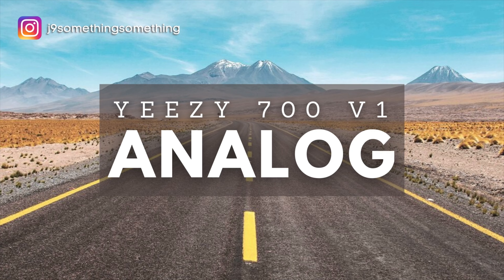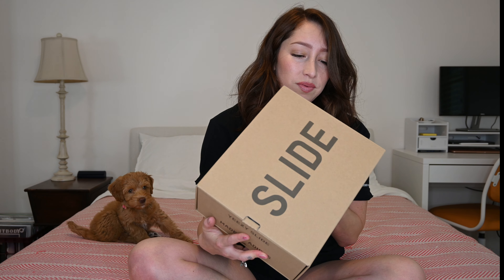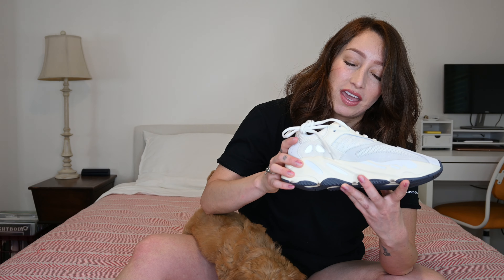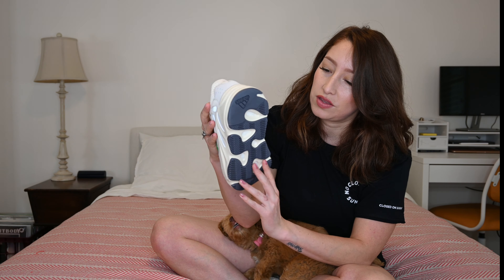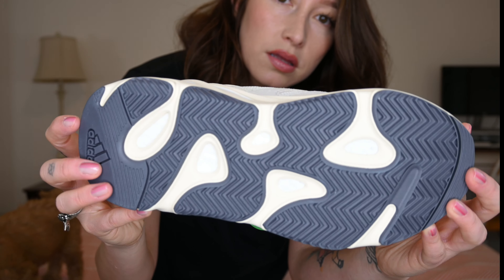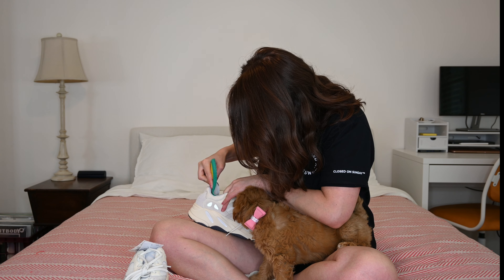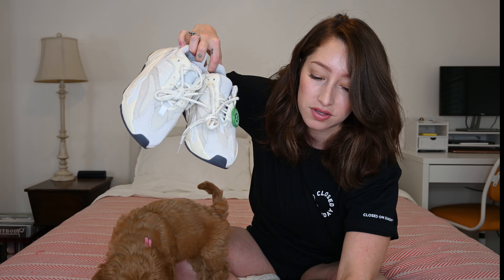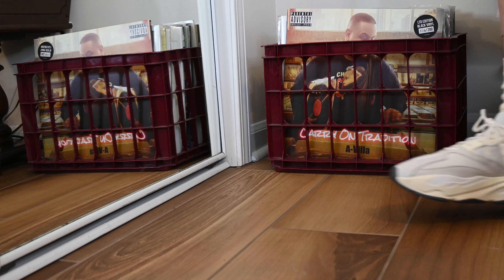Adidas YEEZY 700 Analog | Unboxing & On Feet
In this video, we take a hands-on look at the classic Adidas YEEZY ANALOG. This is the 5th colorway of the Yeezy 700 V1. The Yeezy 700 'Analog' fits true to size. I am a women's 8 and a men's 7 in Adidas. The Yeezy Boost 700 'Analog' released in April 2019, more than two years after the debut of the silhouette. The shoe emerges with a neutral colorway that works various shades of off-white, salt,  into its construction. Built with a mix of leather, mesh, and suede, 3M reflective detailing emerges near the heel. Underfoot, the signature bulky midsole houses a full-length Boost cushioning unit, giving way to a black rubber outsole for traction and contrast.

Filmed on Nikon Z50